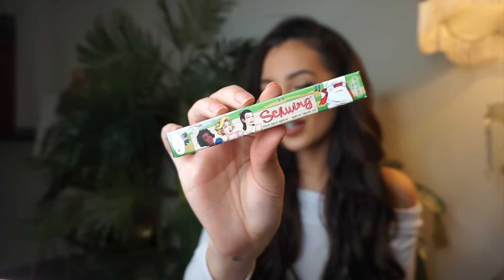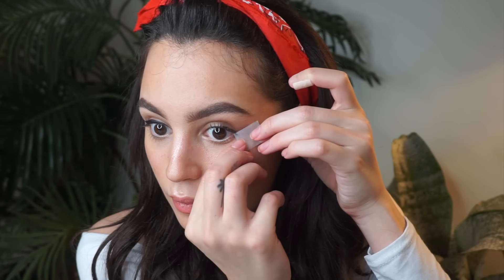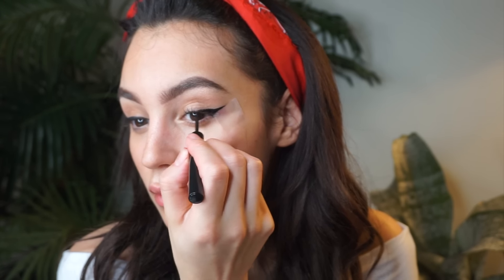Perfect Winged Liner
You asked & I delivered! Love you guys!

TheBalm Cosmetics Schwing Liner